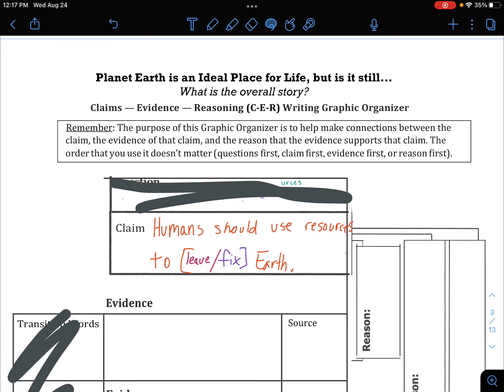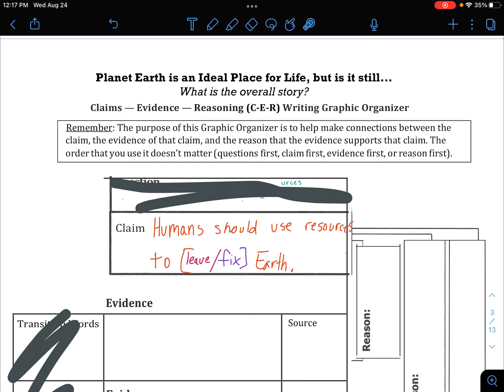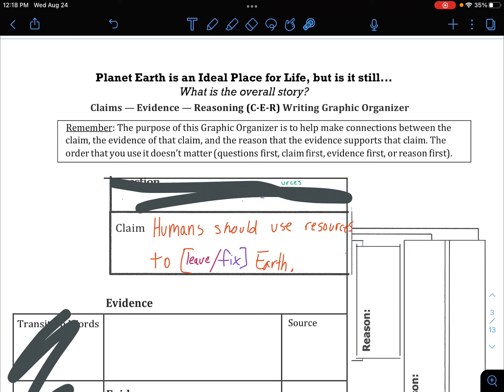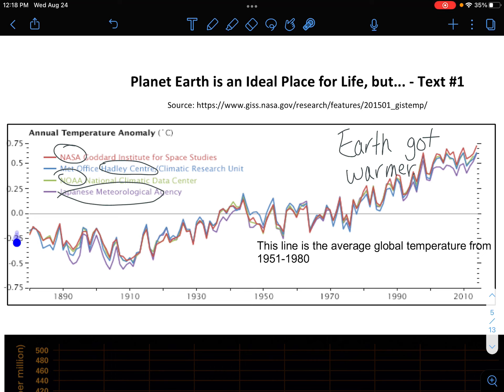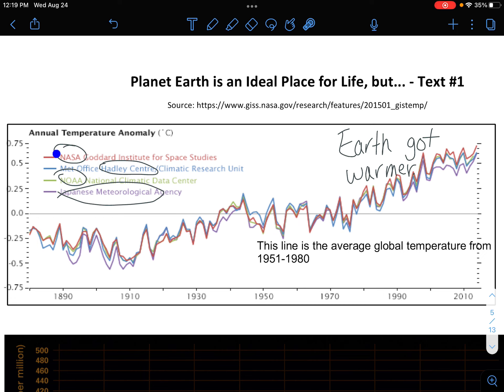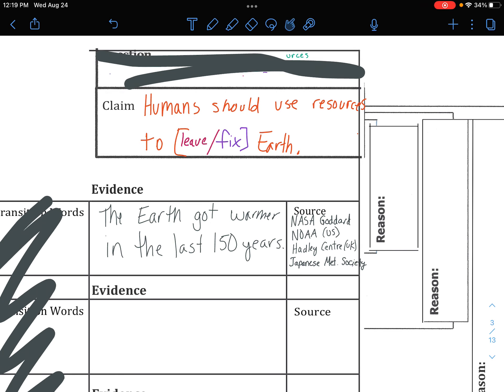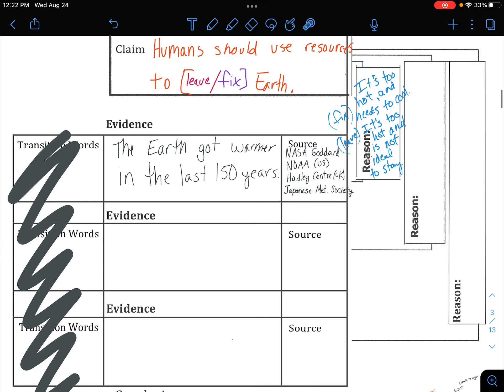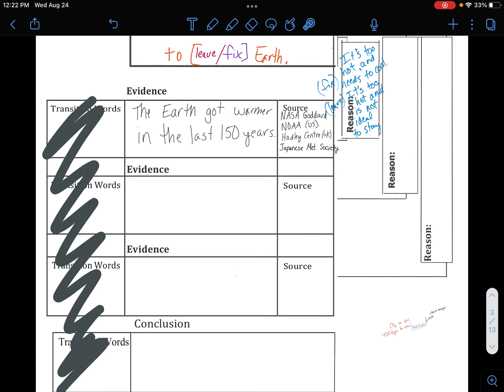Is Earth Ideal - Claim, Evidence, Reasoning assignment